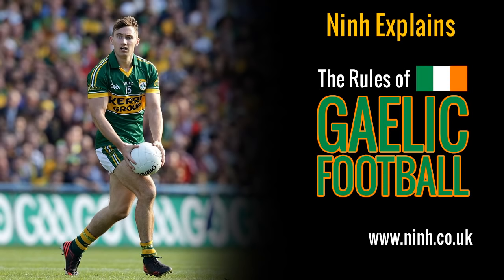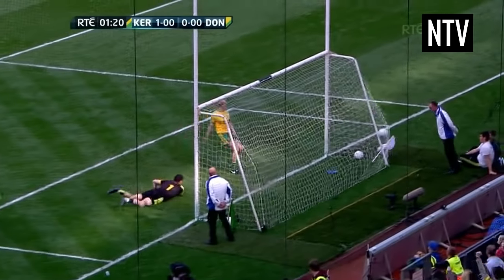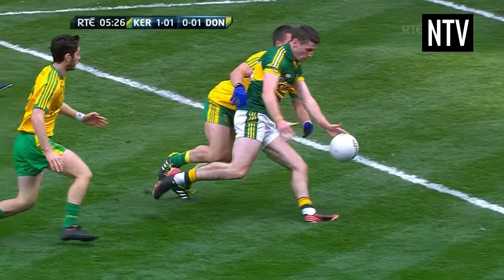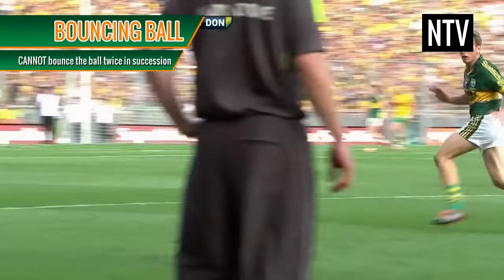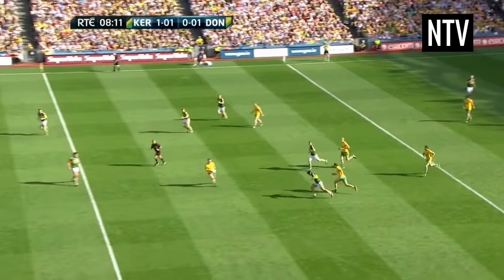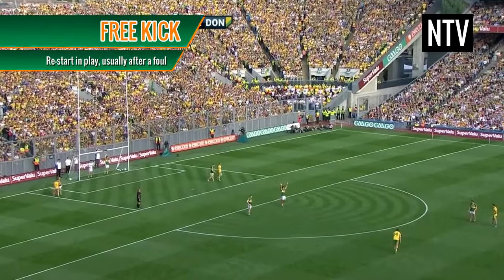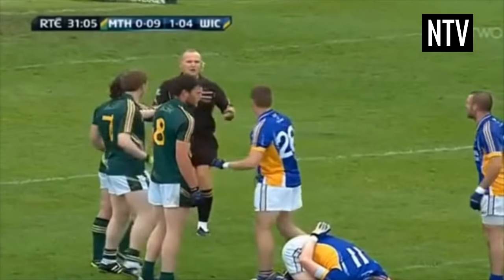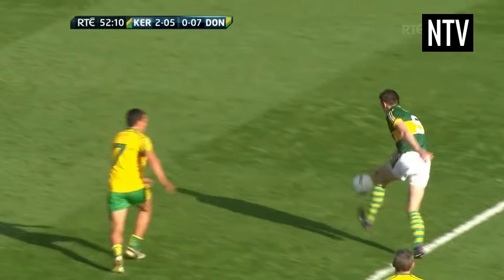The Rules of Gaelic Football - EXPLAINED!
Ninh explains the Rules of Gaelic Football. A beginner's explanation of the Irish Sport known as GAA Gaelic Football.
Watch this short tutorial video guide on how Gaelic Football is played by the Gaelic Athletic Association Rules.
Learn about goals, points, soloing, handpassing, free kick, penalty kick and more.